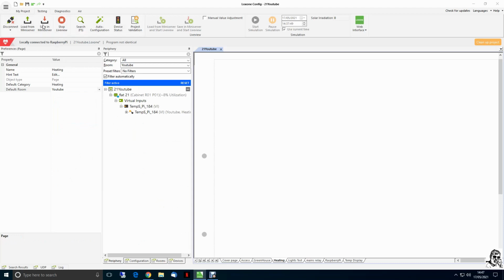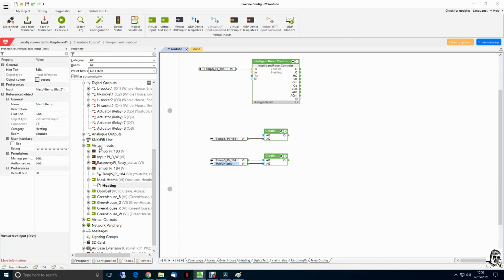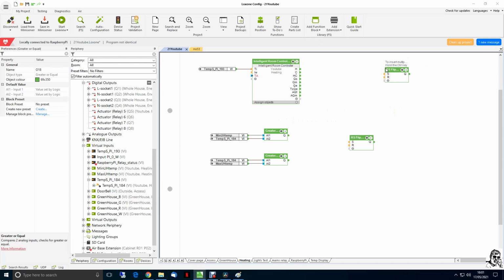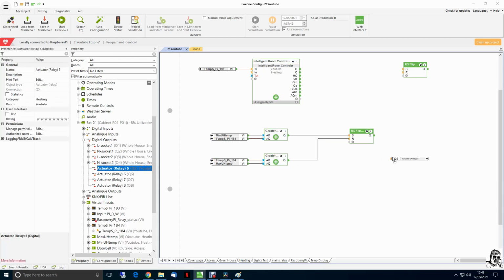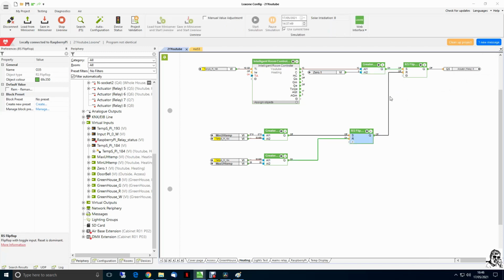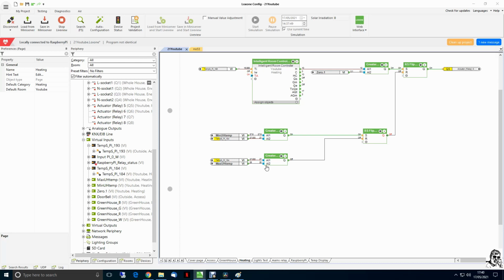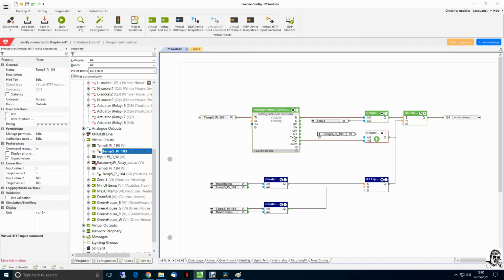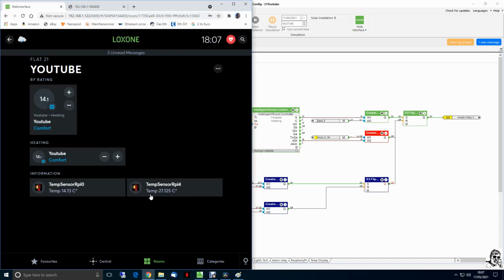Loxone Limitless series, My version of the Under Floor heating controller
It might not be the best way to make it but it works for me.

111